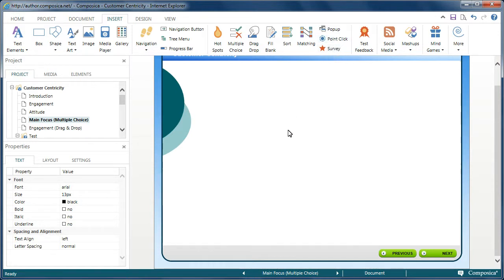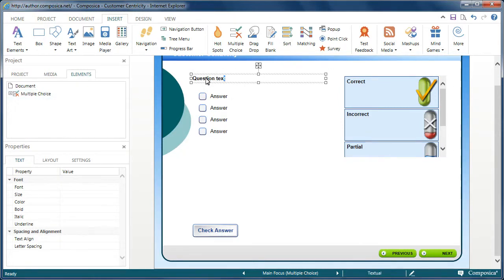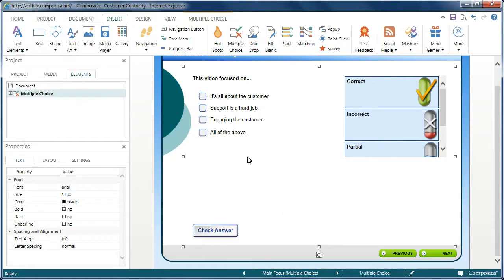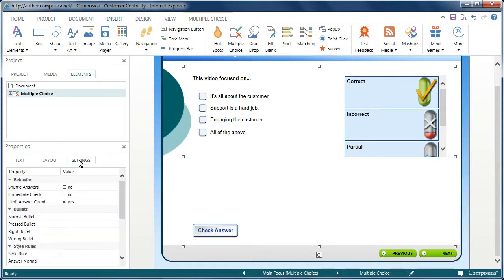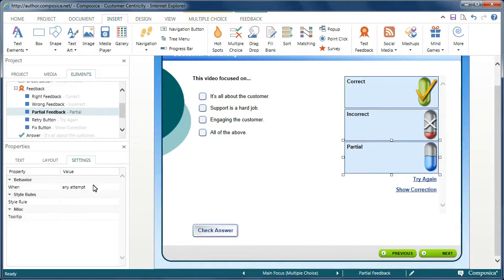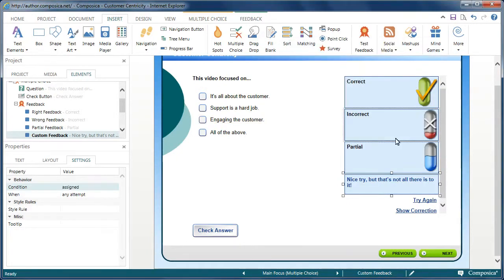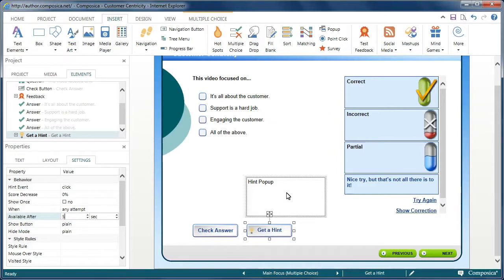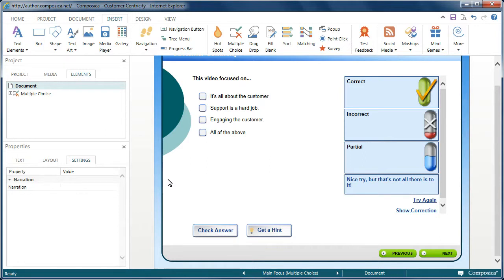Adding Activities (Composica)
Learn how to add activities to a Composica course.